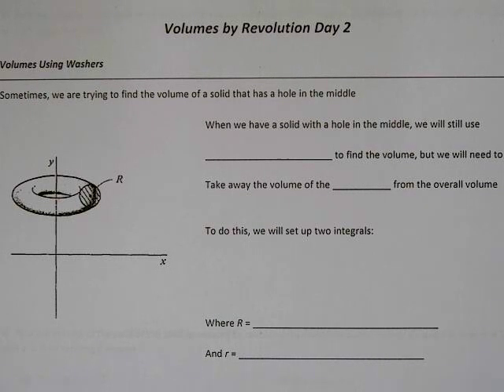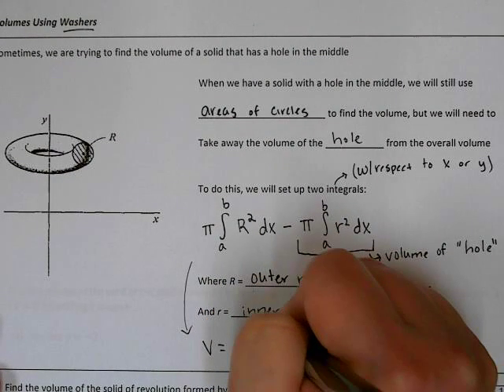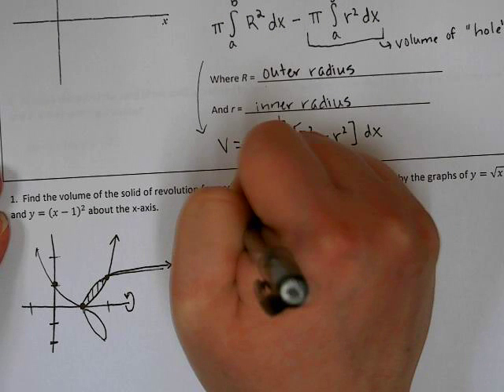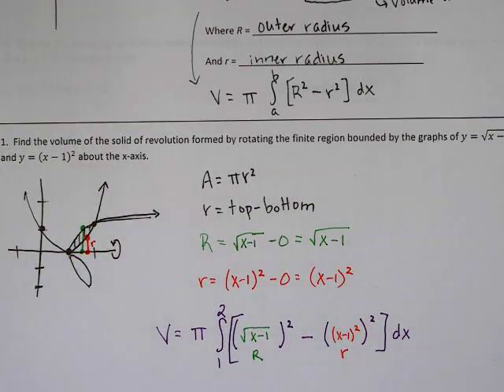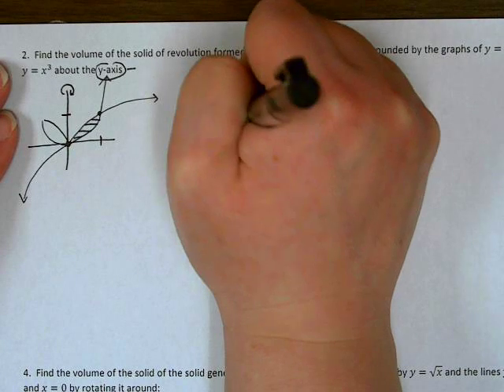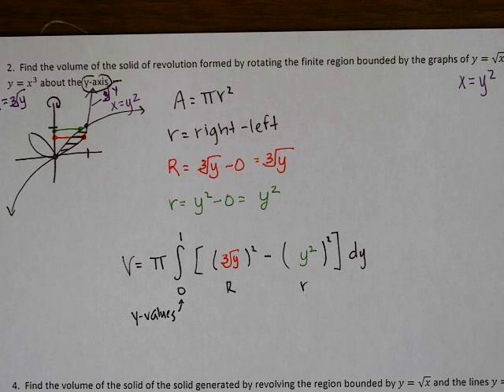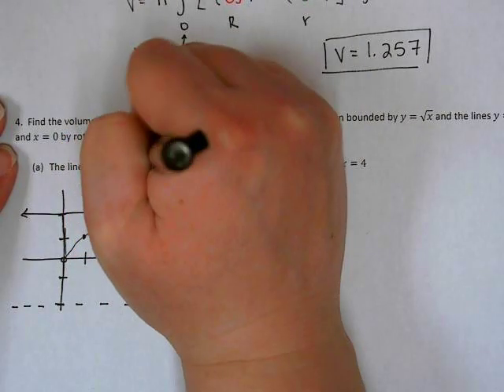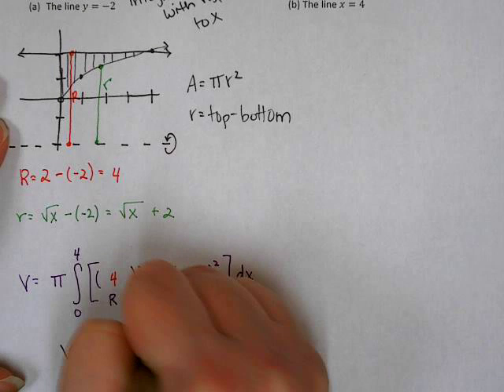Volumes by Revolution Day 2